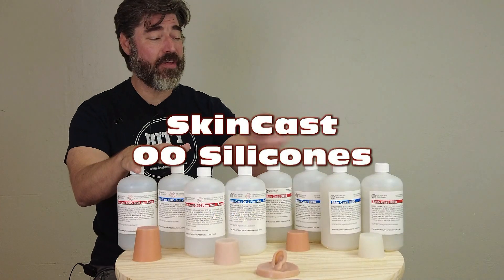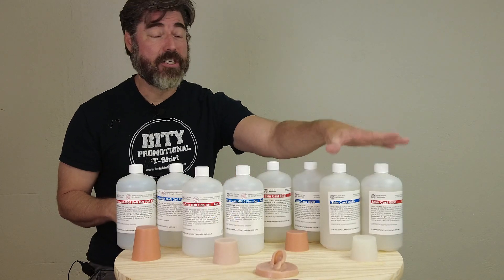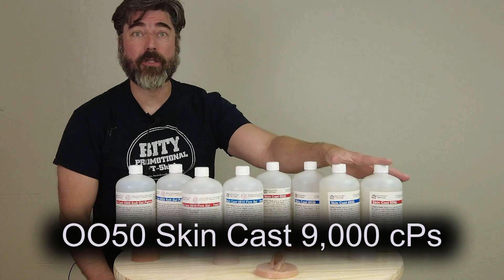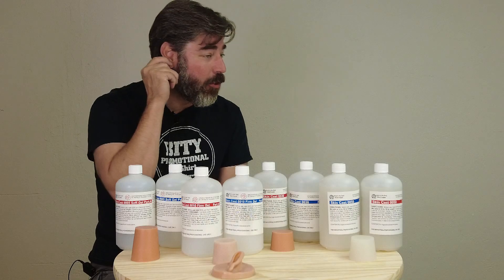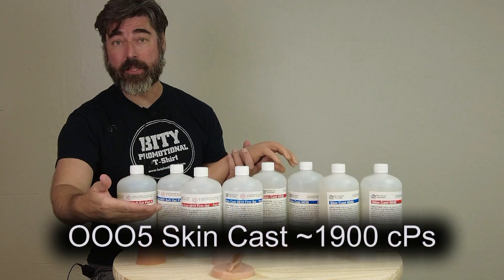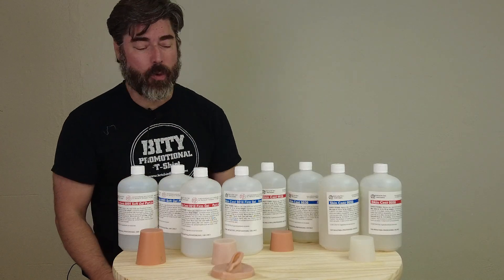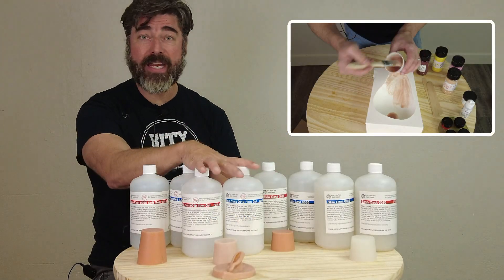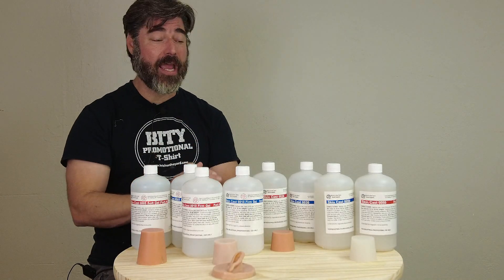Medical Simulators: Skin Cast Silicone Basics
In this tutorial we explain the Skin Cast OO product line and it's applications to the medical simulator field as well as adult novelties and FX skins. You can find more information on Skin Cast Formulas on the product pages: